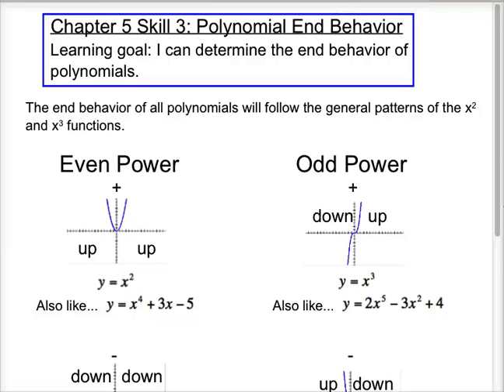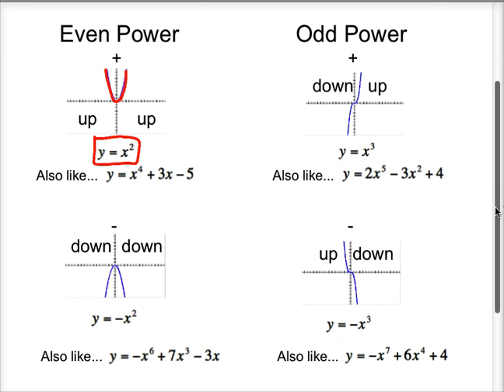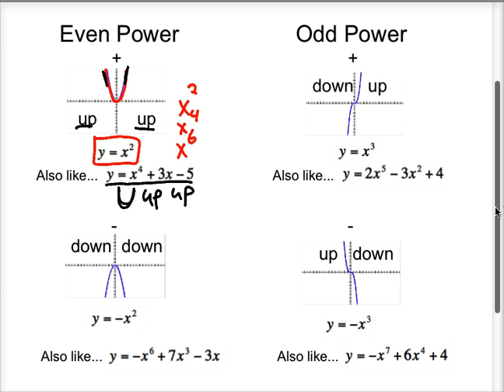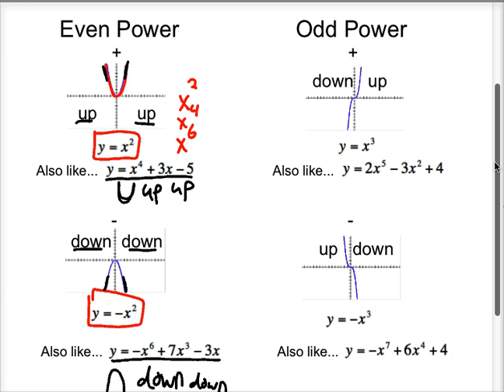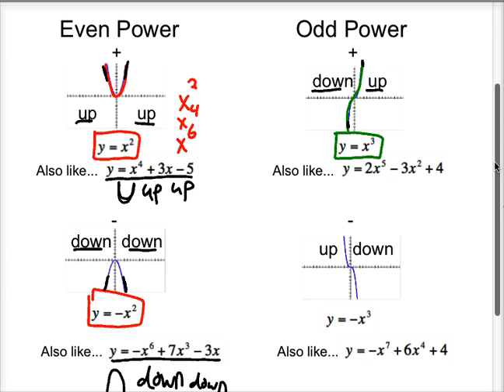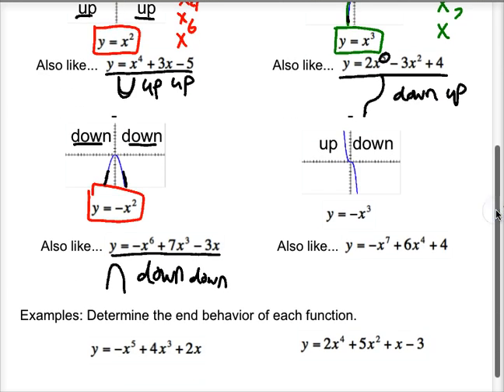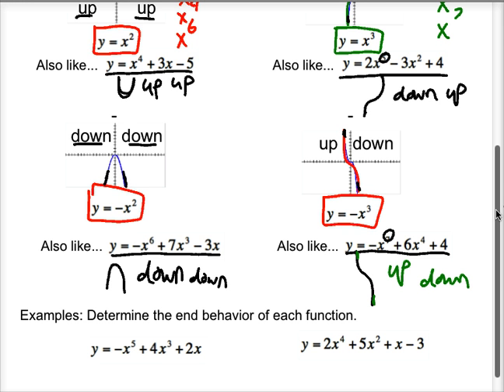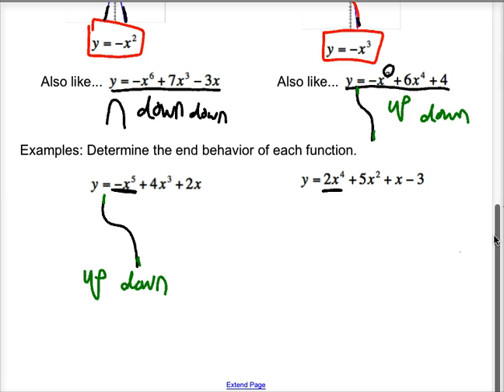Alg II SS 5.3 Notes